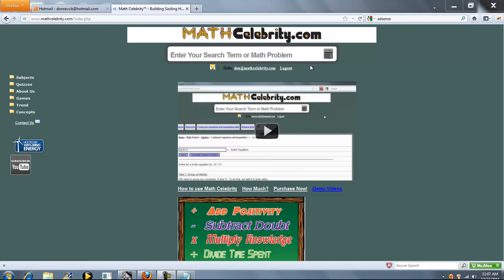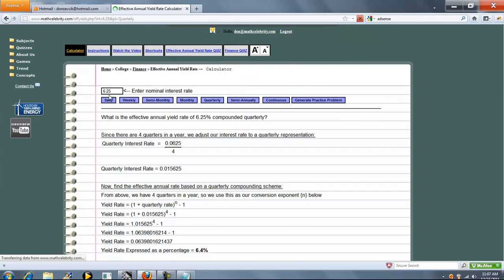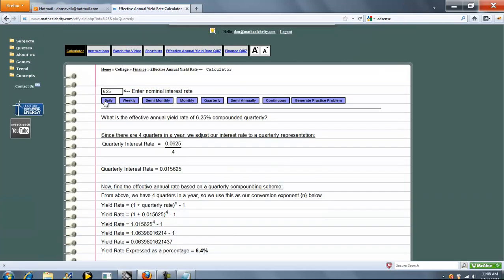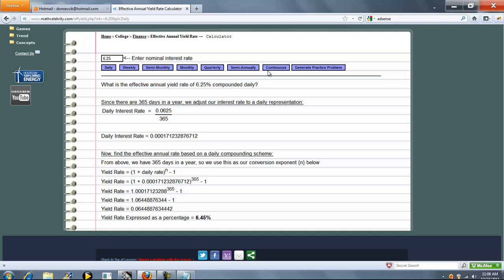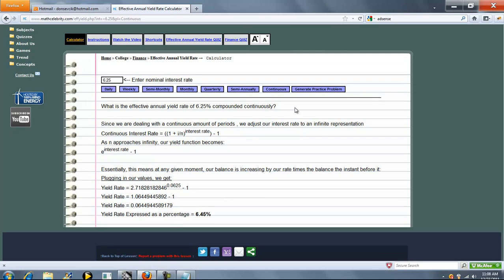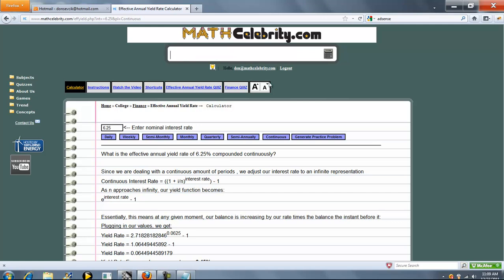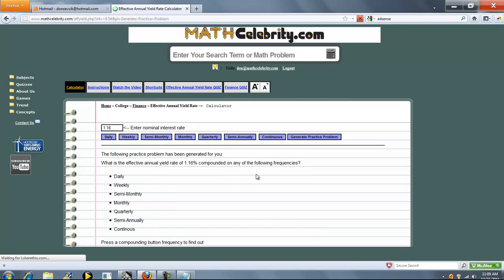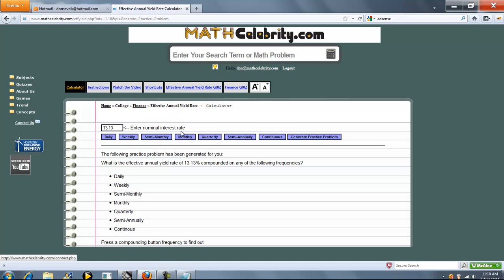Effective Annual Yield Rate of Interest Calculator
Determines the effective annual yield rate of interest using the following compounding periods:
    Daily
    Weekly
    Semi-Monthly
    Monthly
    Quarterly
    Semi-Annually
    Continous Get the tablet and products I use for math here: